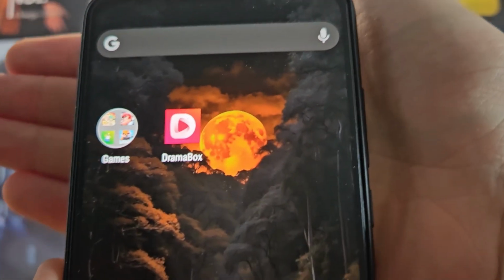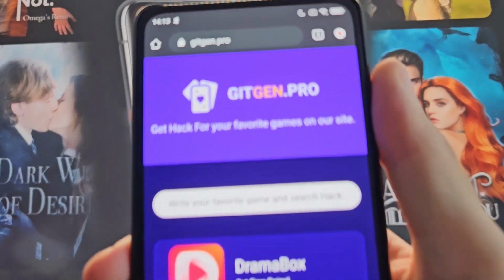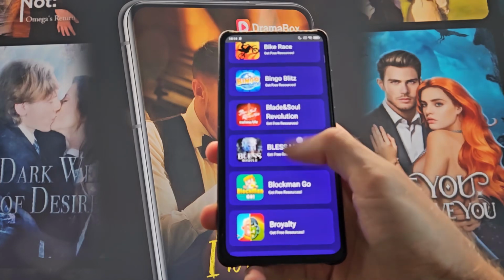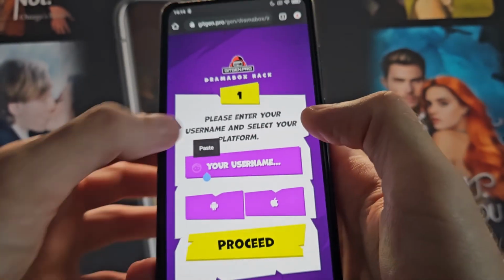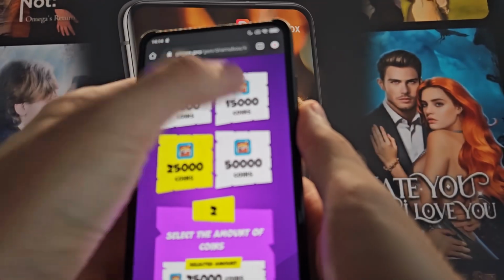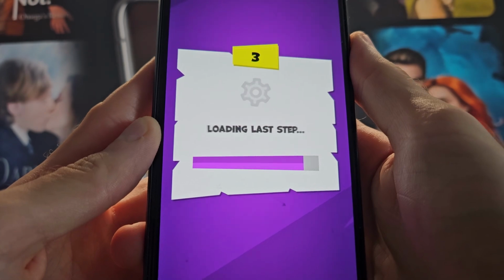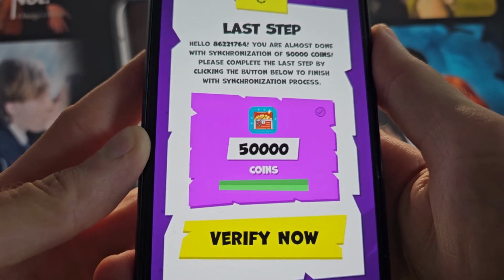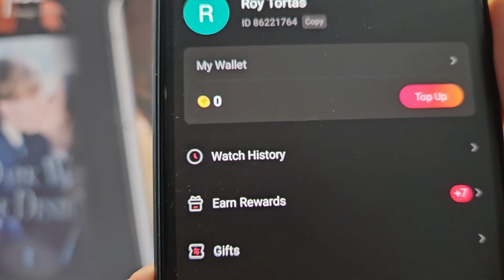DramaBox Hack - How I Got Unlimited Coins iOS/Android 2024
Hey everyone, today I'll demonstrate how to acquire unlimited Coins in DramaBox. Essentially, this involves utilizing a DramaBox Mod. This method aims to assist you in obtaining resources effortlessly. Simply follow my step-by-step tutorial.

Prepare to be amazed by how effortlessly and rapidly you can acquire unlimited Coins in DramaBox. Watch the video now and witness firsthand the sheer brilliance of this DramaBox hack/mod! Peace out!